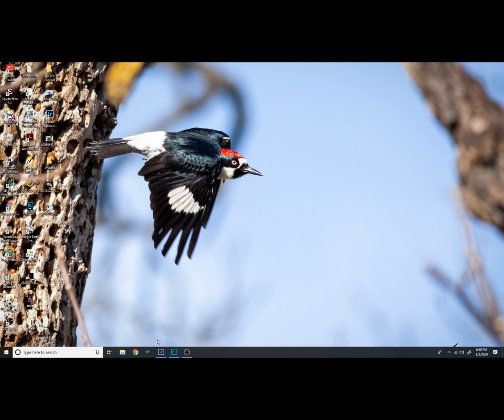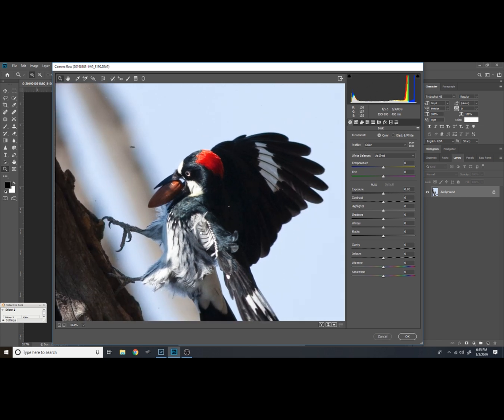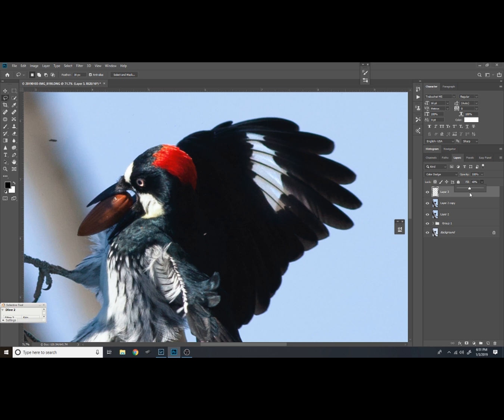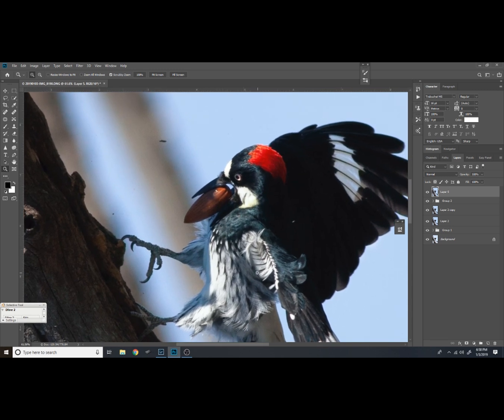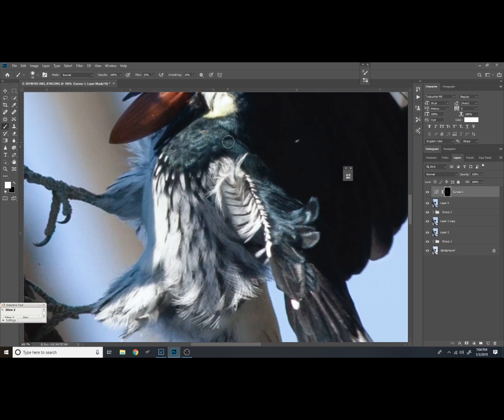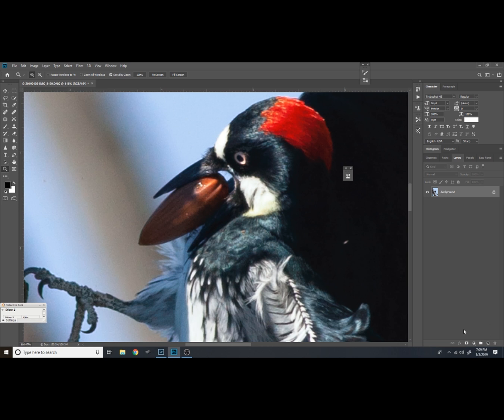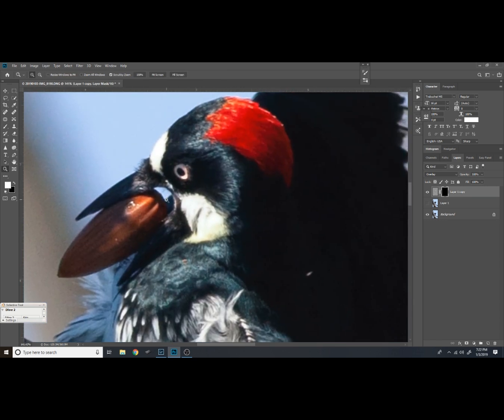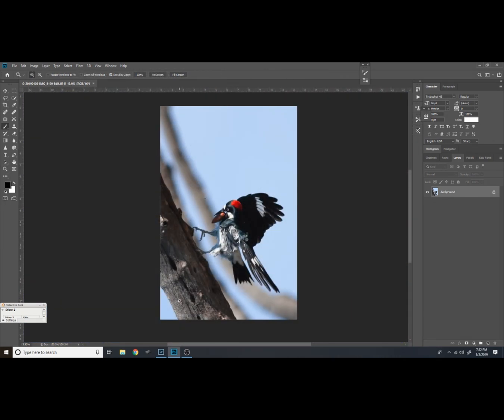Acorn Woodpecker edits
Watch along while i edit an image of a female Acorn Woodpecker.  I use layer masks, layer blending modes, blend if and various other tools.  I offer tips and insights into the image and how i decide what needs to be done.